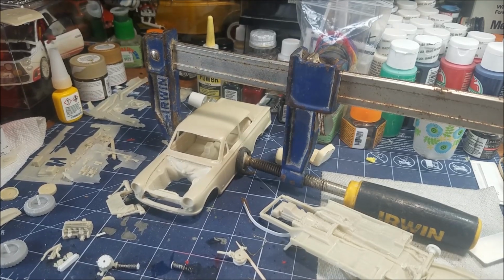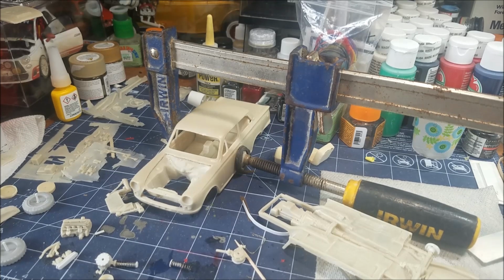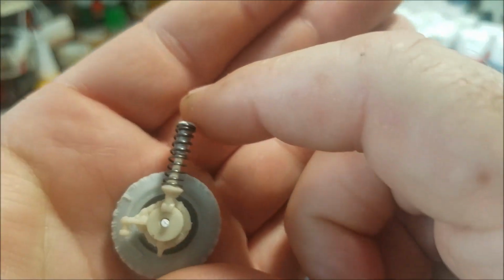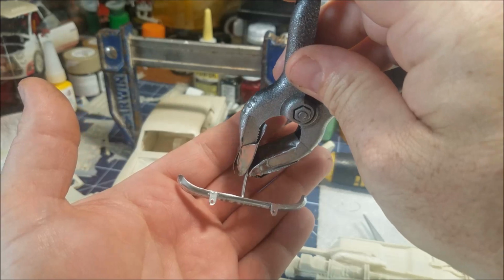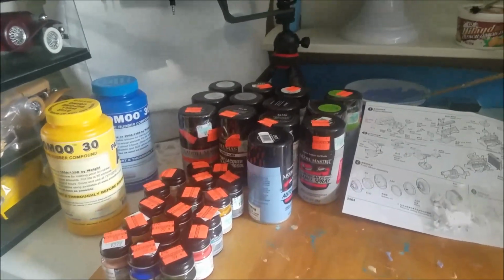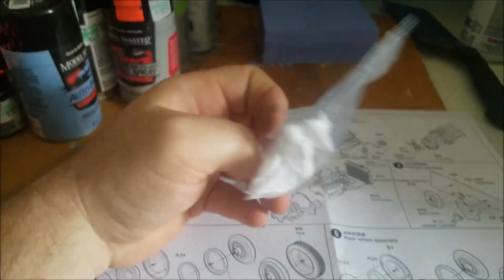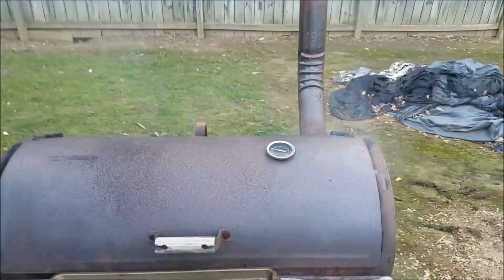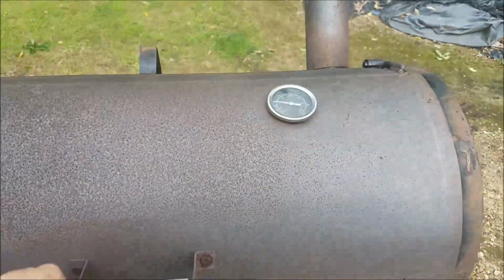BUDDY BUILD FORD CORTINA GT UPDATE # 2 and STASH ADDS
RUSSELL MODEL CARS @ JAMES MORRIS @ CHARLIE MAC @ CHRIS @ THIS VIDEO IS FOR ADULTS 18 YEARS OR OLDER!